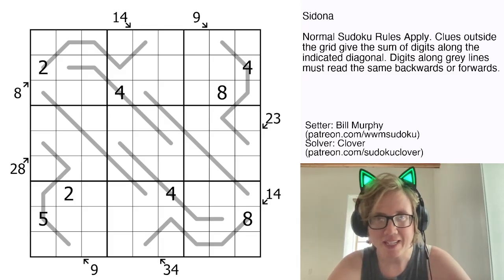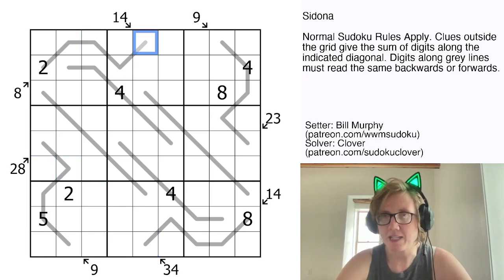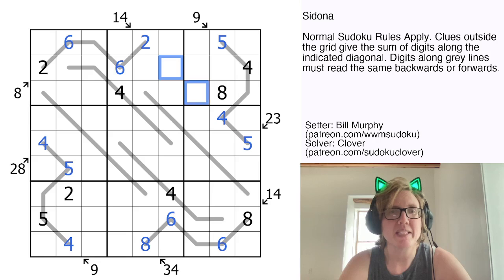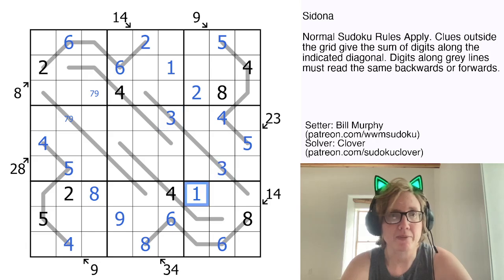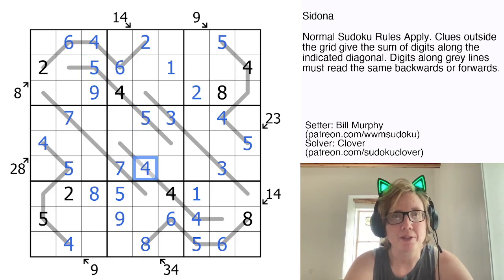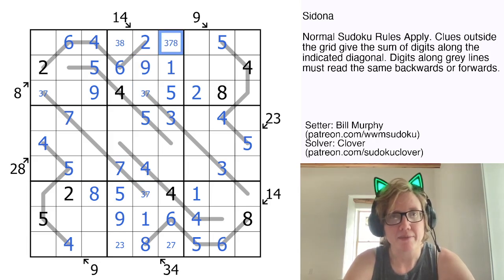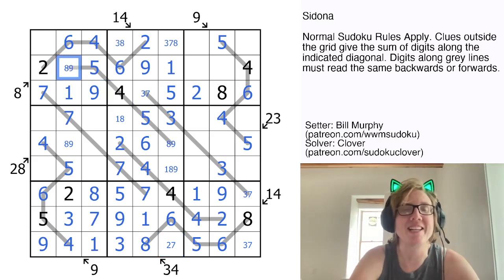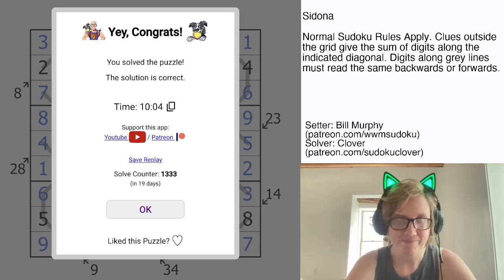GAS Sudoku Walkthrough - Sidona by Bill Murphy (2024-07-20)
Clover solves Bill's sudoku "Sidona", originally posted on July 20, 2024.

RULES:
Normal Sudoku Rules Apply. Clues outside the grid give the sum of digits along the indicated diagonal. Digits along grey lines must read the same backwards or forwards.

HAT TIMES:
8:00/15:00